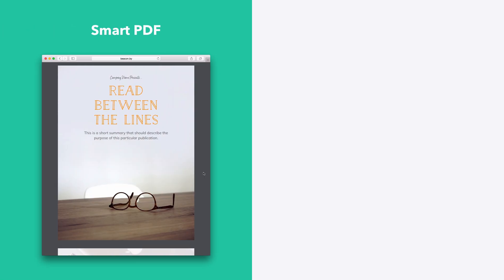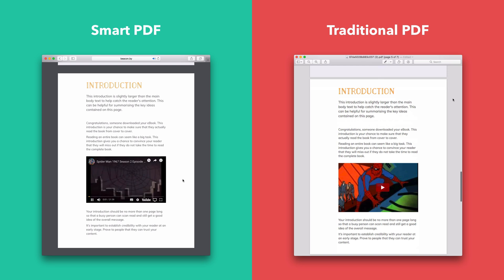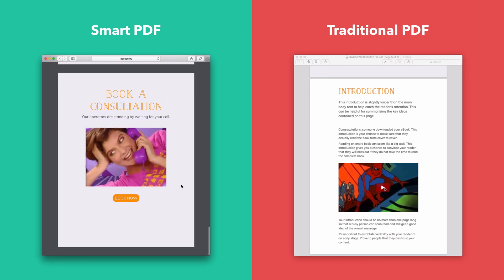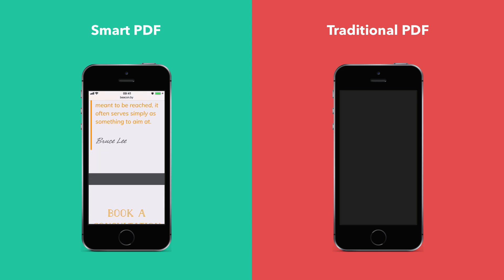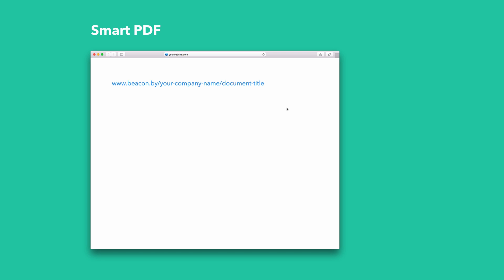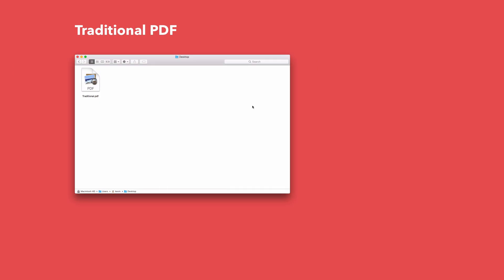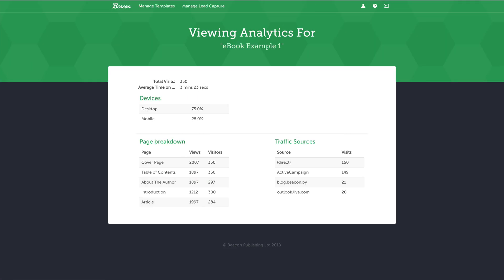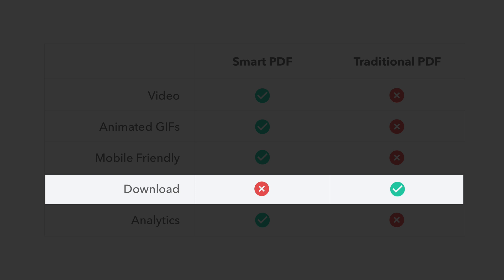Smart PDF vs Traditional PDF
With Beacon you can publish your lead magnet as either a 'Smart PDF' or a 'Traditional PDF'. So what's the difference?